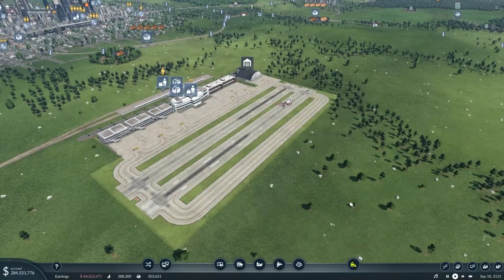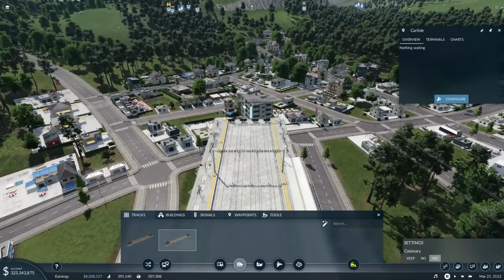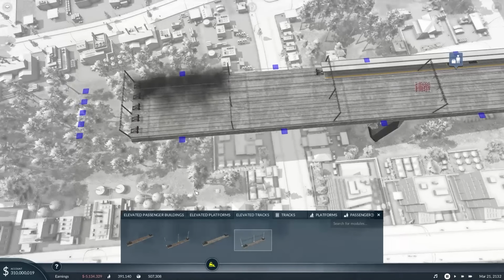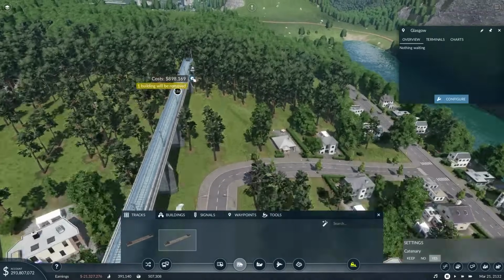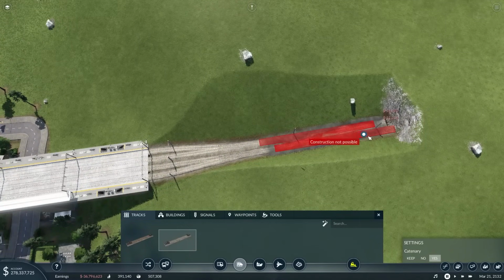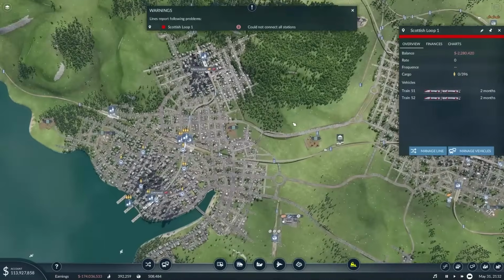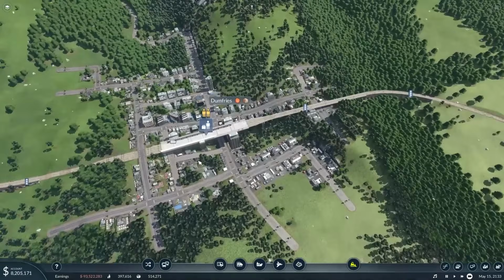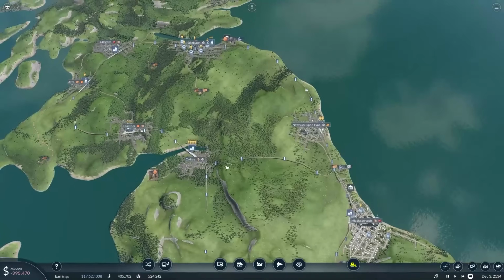Building The SCOTTISH LOOP - Transport Fever 2 UK #22